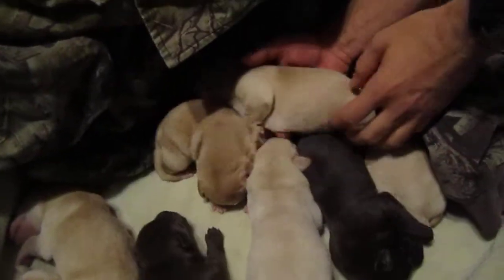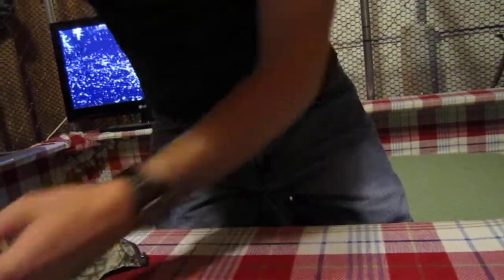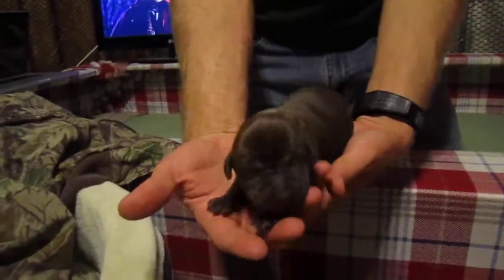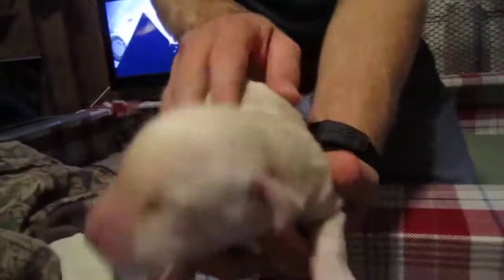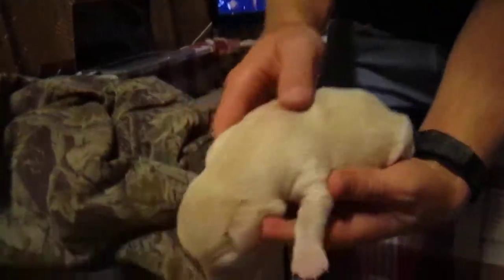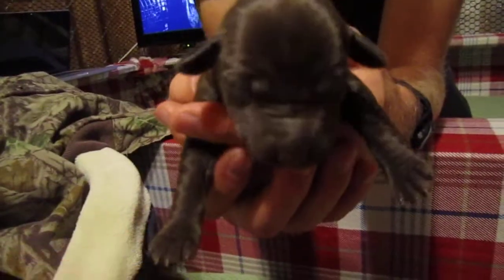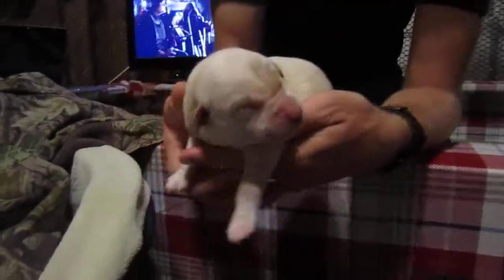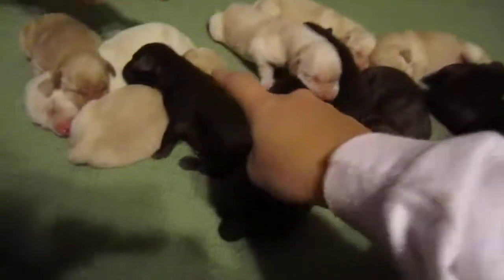Naming Cotton's Puppies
These pups were born on November 12, 2010. In this video, they were about 3 or 4 days old, and we are in the process of naming them!